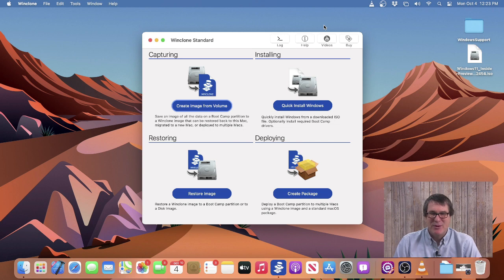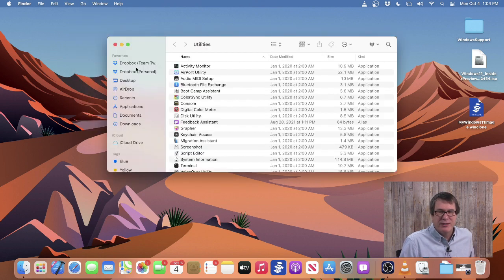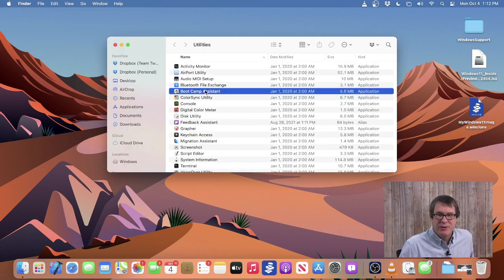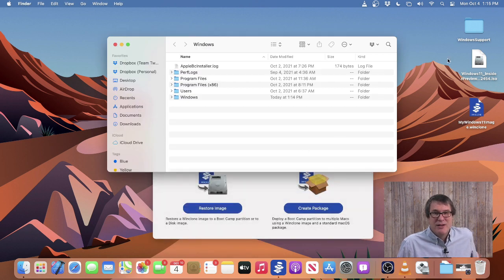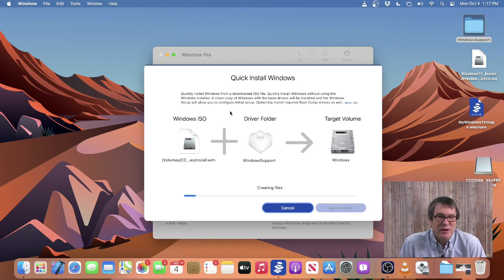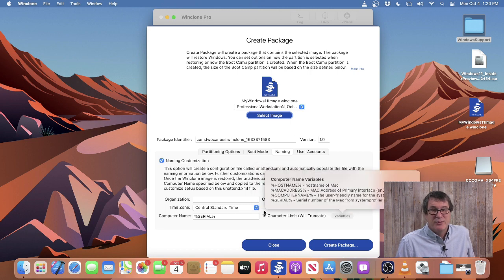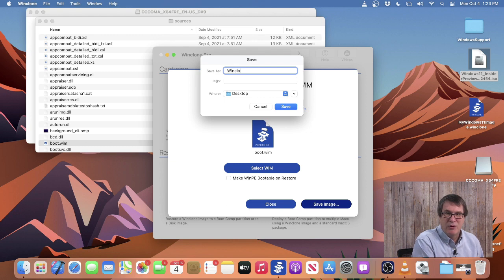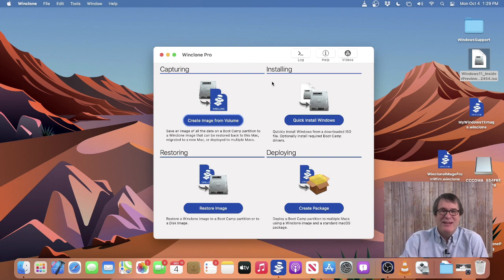Exploring Winclone 10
Tim goes through the features of Winclone 10!

We've added cards to some of the chapters so that you can find the relevant articles. For more resources on all aspects of Winclone 10, visit our

Table of Contents:
Introduction - 0:00
Create Image from Volume - 1:05
Creating a Boot Camp Partition in Disk Utility - 2:09
Restore Image - 3:28
Download Boot Camp Drivers - 4:28
Add Windows Drivers - 5:33
Mount Read/Write - 6:45
Quick Install Windows - 7:35
Create Package - 10:14
Create Winclone Image from WIM - 13:08
Sign Winclone Package - 14:26
Accessing the Winclone Log - 15:35
Conclusion - 16:06
End Screen - 16:25